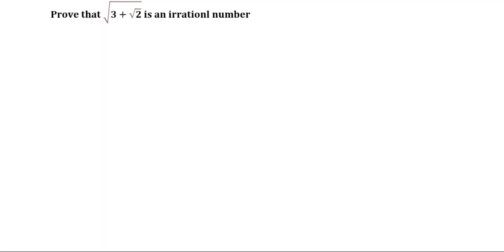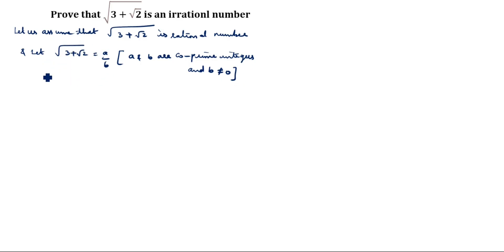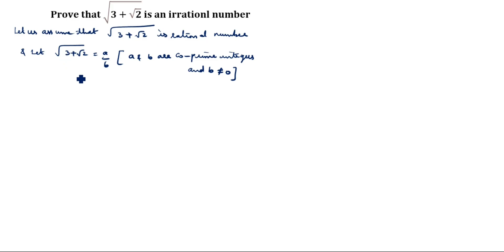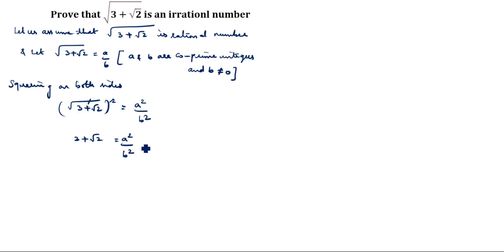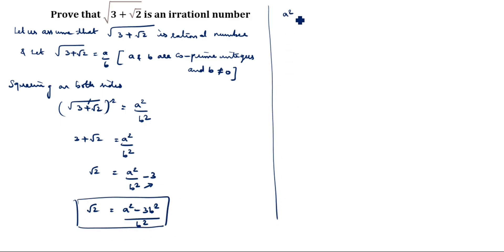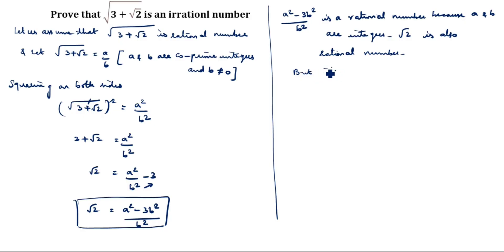Prove that root(3+root2) is an irrational number / Prove that √(3+√2) is an irrational number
Prove that root(3+root2) is an irrational number /  Prove that √(3+√2) is an irrational number / Real Numbers

Prove that 5+2√7 is an irrational number / Show that 5+2√7 is an irrational number / Real Numbers Class 10

Prove that root 2 + 3/root 2 is irrational / Prove that √2 + 3/√2 is irrational / Real Numbers

Prove that 3 root 7 - 2 root 3 is an irrational number / Prove that 3√7 - 2√3 is an irrational number / How to prove any number irrational numbers